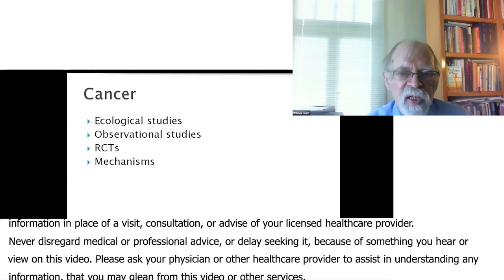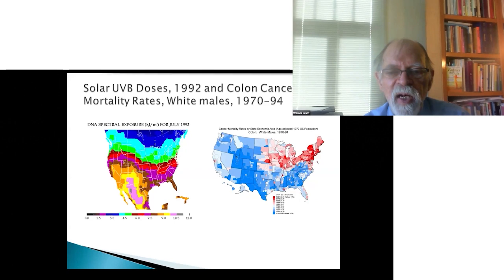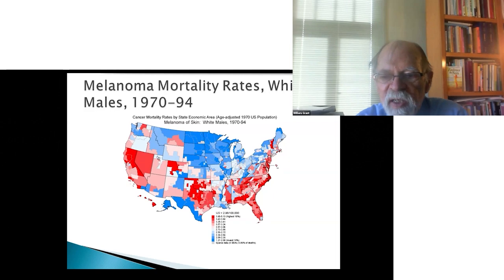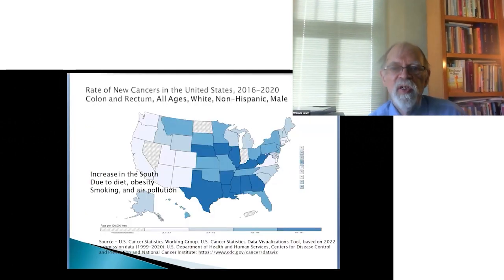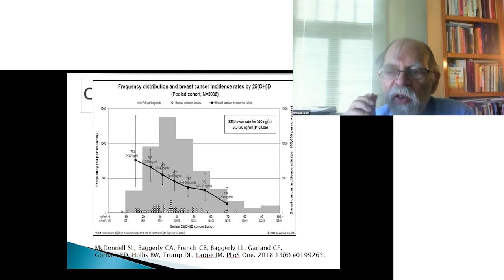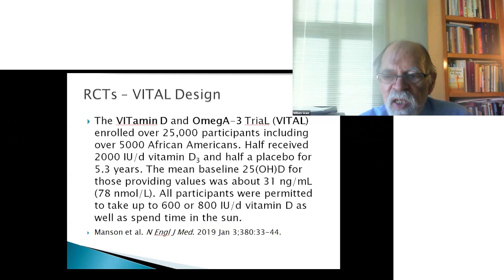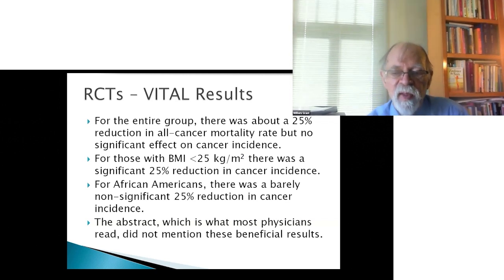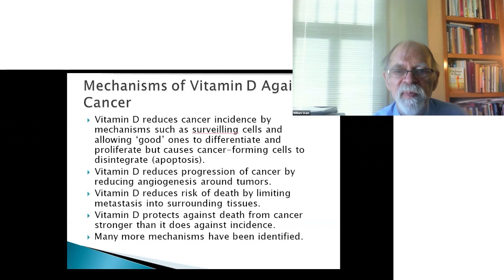The Relationship Between Vitamin D and Cancer - Dr. William B. Grant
Dr. William B. Grant, PhD, dives into the compelling evidence from observational studies and randomized control trials showing how Vitamin D significantly impacts non-skeletal health, especially in cancer prevention. Discover why proper Vitamin D levels can make a night-and-day difference in reducing cancer risks. Learn about the various studies and the surprising benefits of Vitamin D.

00:00 Cancer and Vitamin D
05:26 New Cancer Rates
10:52 Observational Studies
13:53 Follow-Up Time and Effects
15:15 Vital Study Overview
18:27 BMI and Cancer Incidence
19:22 P53 Gene Study
21:46 Mechanisms of Action